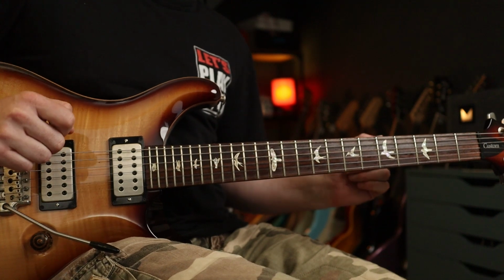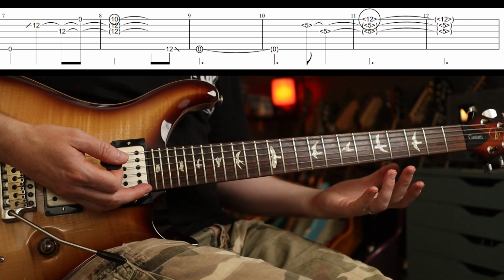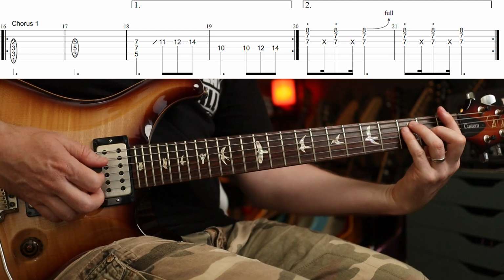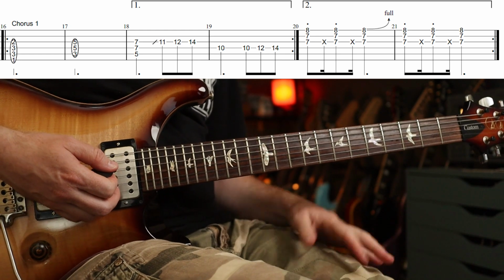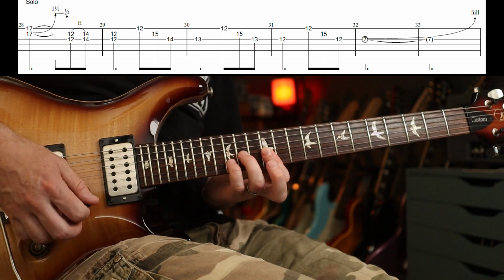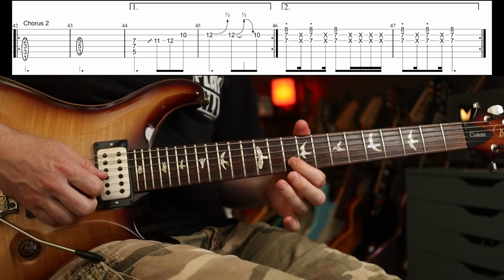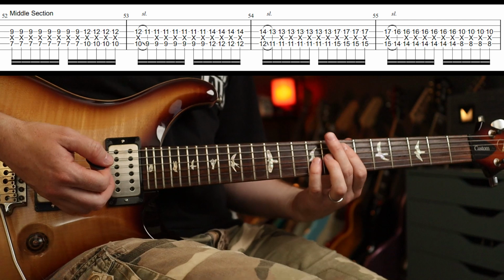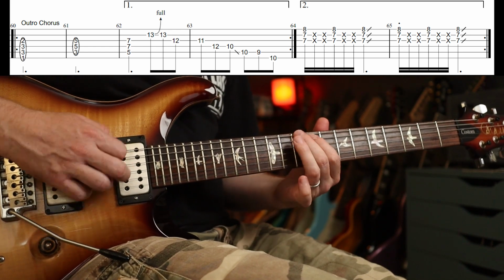How to Play "Imminent Redemption" by Jane's Addiction | Guitar Lesson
Jane's Addiction Imminent Redemption Guitar Lesson, complete with on screen tab and how to get the tone. Enjoy!
Martin Steiger
Stefan Majewski
Cathal Keegan
Matty Wheeler
Luca Grop
Rick Conlin
MW
Sage Stevens
Luis Garcia
Janne Tunturi
Jared
Kai
Tracy Barth
Markus Asmussen
Charlie Lafferty
OrangeColoredSky
Rob
David Santacroce
Todd H
Sean Bender
kiddfox98
Robert O’Rourke
Chasen Lewis
Zachary Robinson
Chad DeVries
John Brooks
Josh Billingsley
John Bishop
Steve Lewis
Robert O’Connor
brendan
Anthony
Tom Shaw
Will Mcilwrick
bGilly98
david p mccarron
Noah Gardea
Karel Kapoun
Michael Collins
Chris Kilmer
Chris Perry
Greg Bible
Craig Stewart
Glen Blackwell
Dennis Knittel
Steven Cook
Andy Bremner